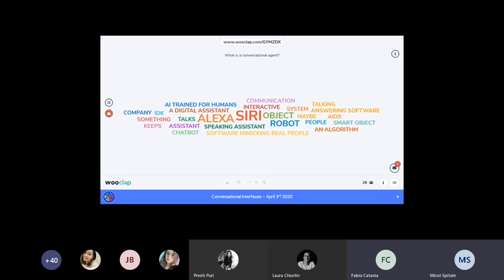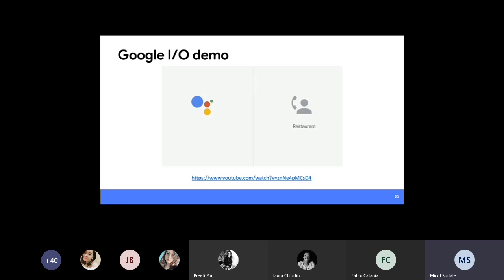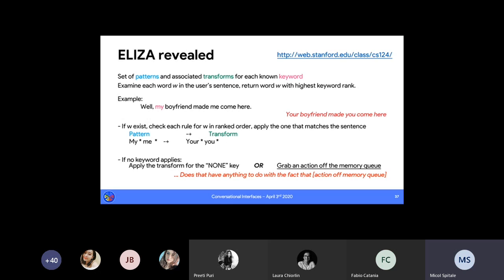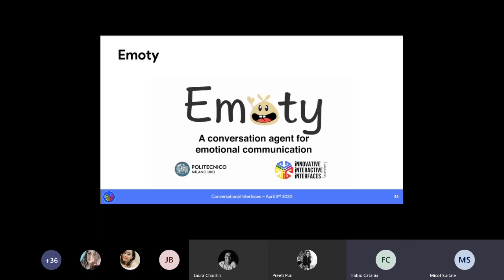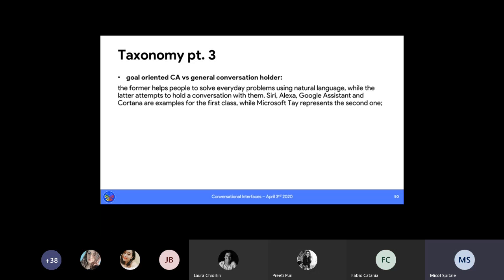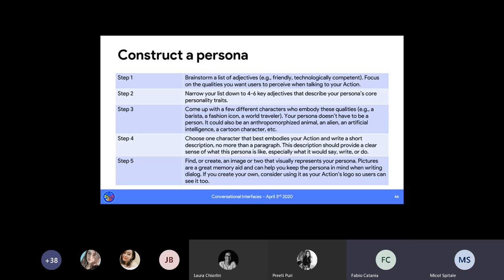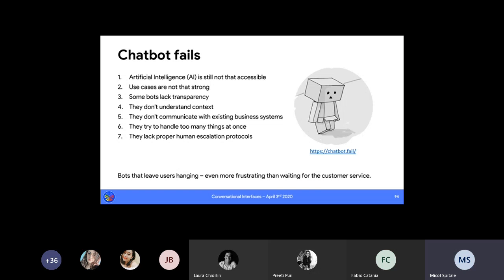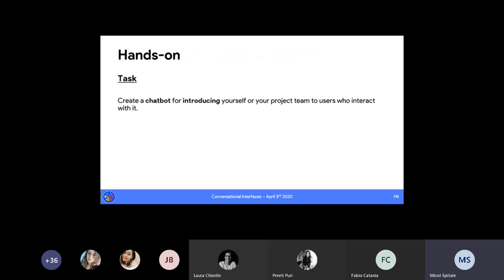Lesson 2 - GARZOTTO FRANCA 050568 APPLIED INFORMATICS 711225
Lesson of Applied Informatics about Conversational Interfaces